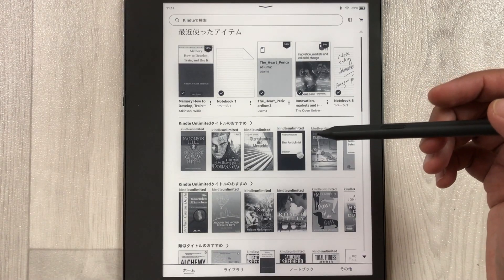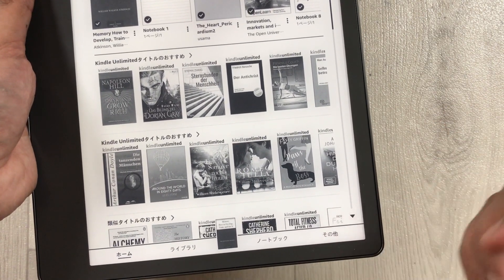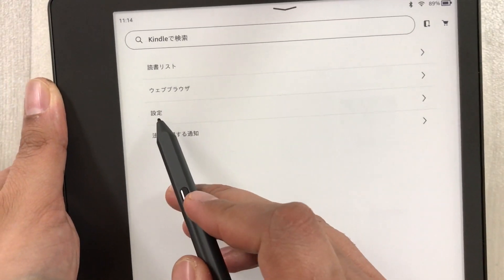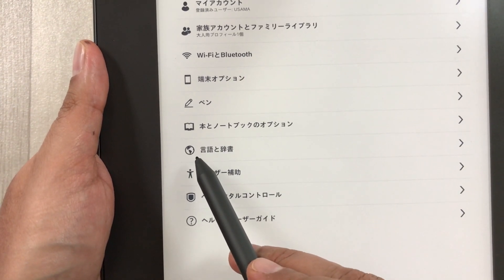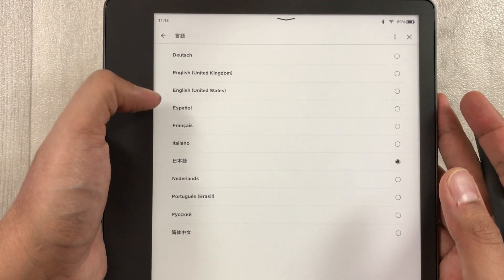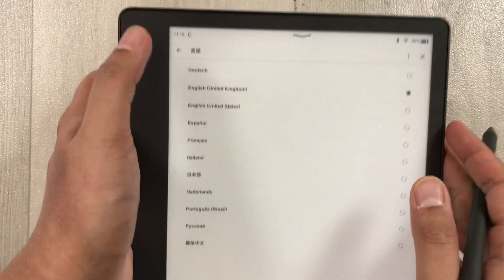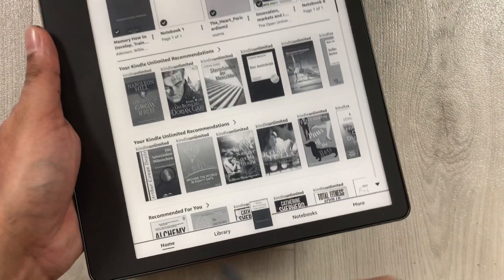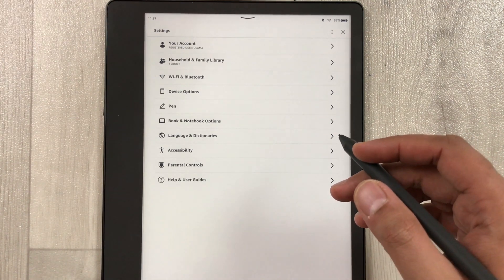Amazon Kindle Scribe : How to Change Language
Please use below links to buy Amazon Kindle Scribe and Accessories
In this video i am showing how to change language for amazon kindle scribe. Even if you do not know the current language , you can use this method of using icons to change language.